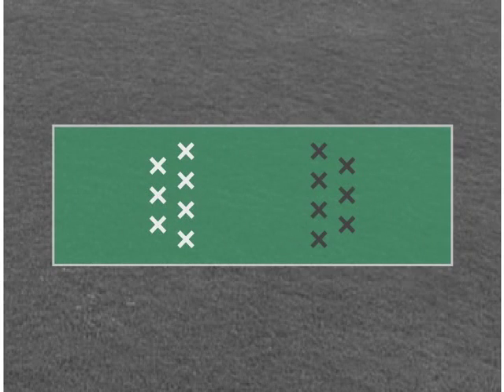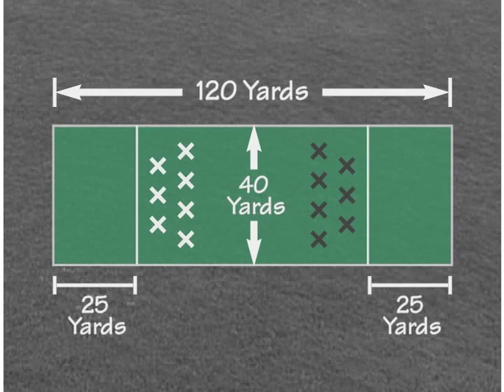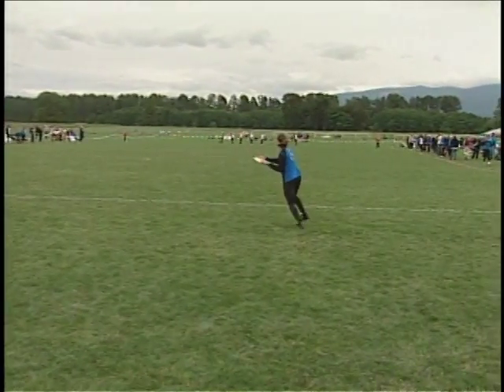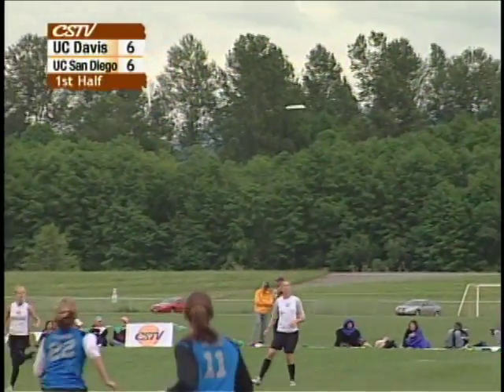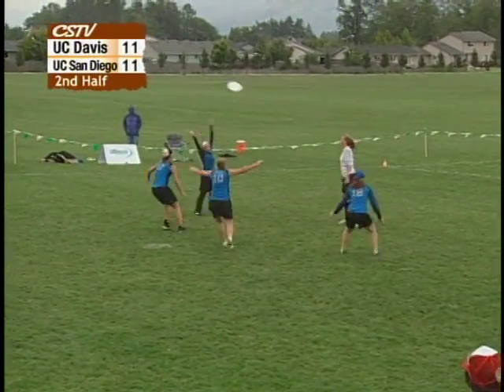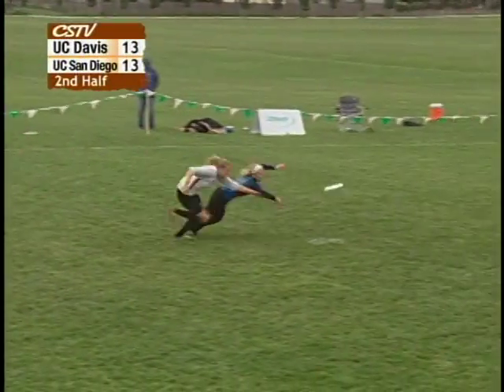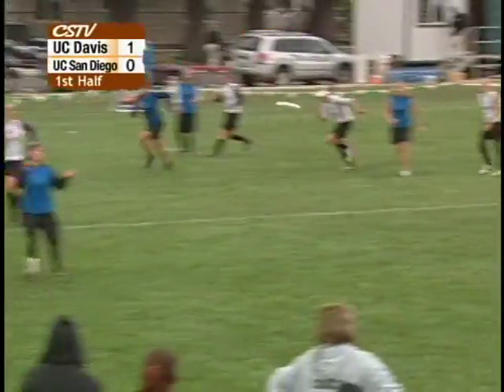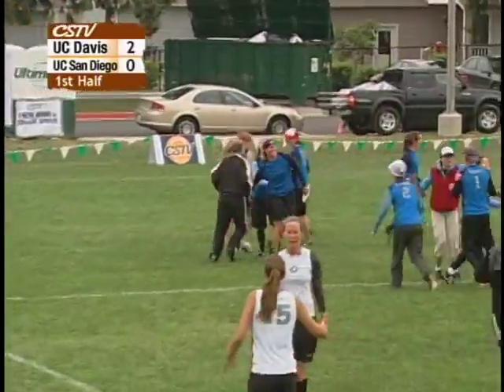Ultimate 101: How to Play Ultimate